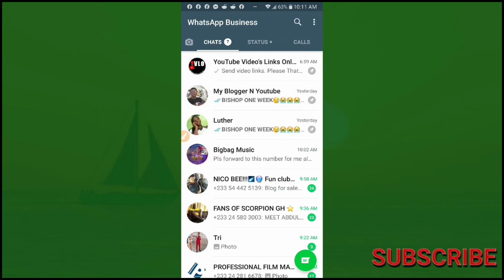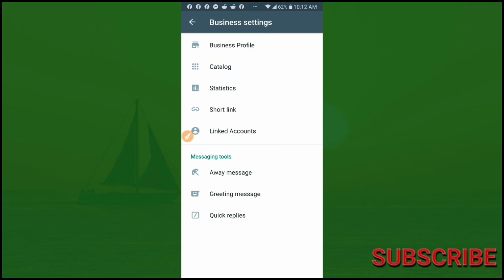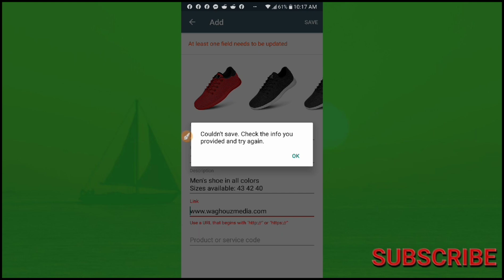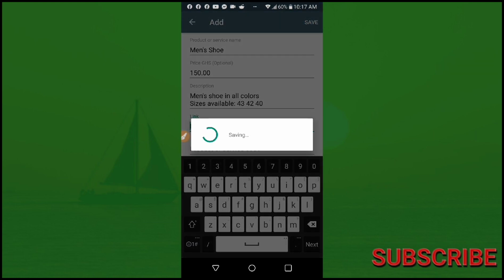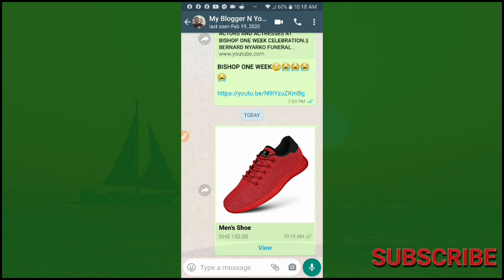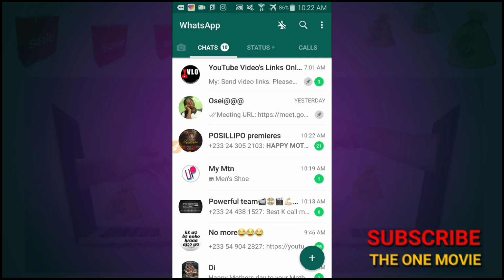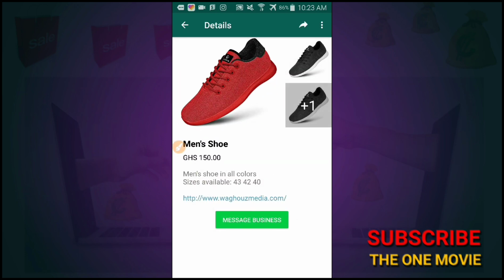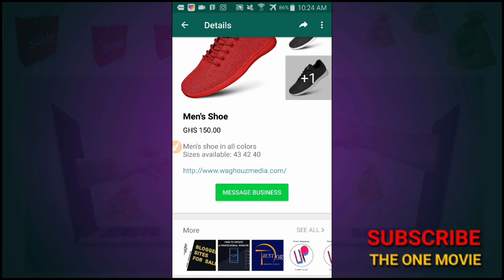Make money from whatsapp Store. Set a ecommerce shop on Whatsapp Business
How to create whatsapp Store.
How to create ecommerce shop on whatsapp.
How to create whatsapp business catalog,
How to create whatsapp catalog.
Now you can sell and shop on whatsapp using whatsapp business.
How to make money from youtube videos no Subscribrs and watch hours needed: